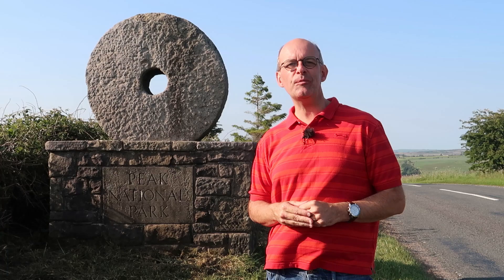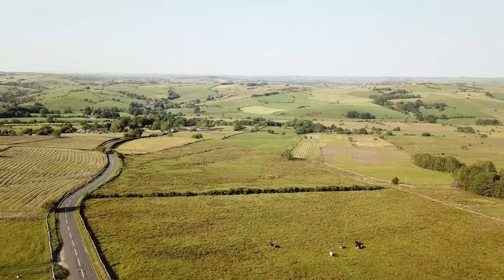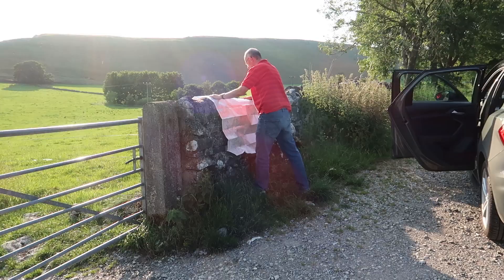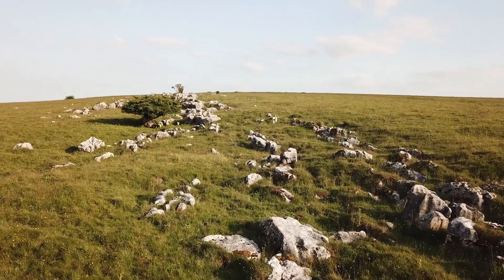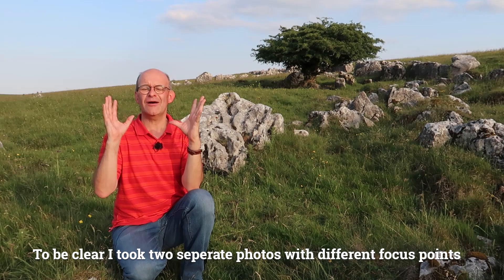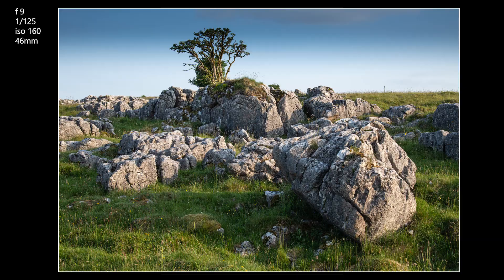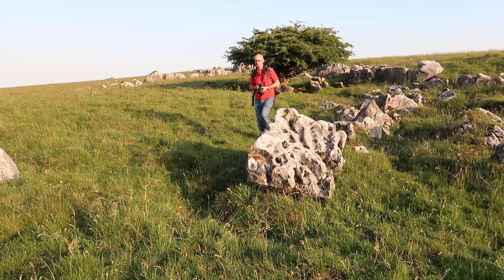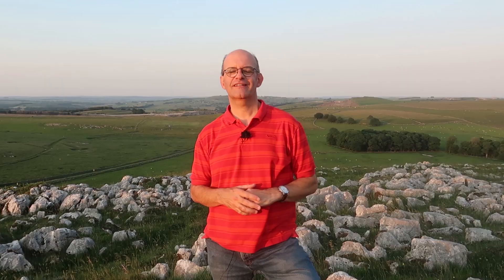Landscape photography in the Peak District - Limestone pavement - Upper Edge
In this video I journey into the Peak District National Park to take photographs of Limestone Pavement at Upper Edge and High Edge.

In this video Darrell Oakden took photographs of the Landscape in the Peak District